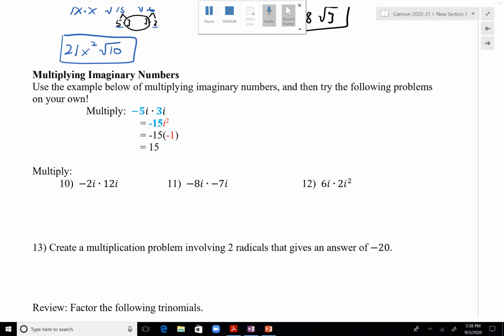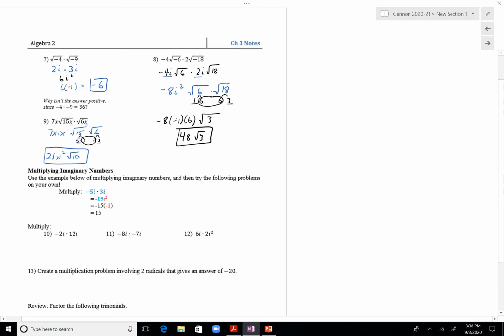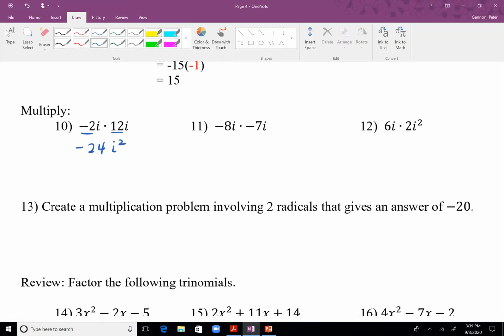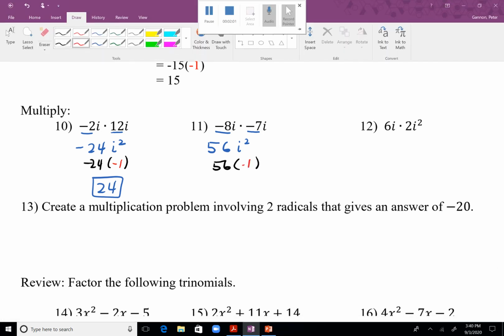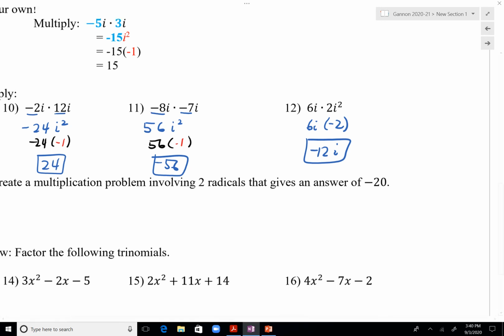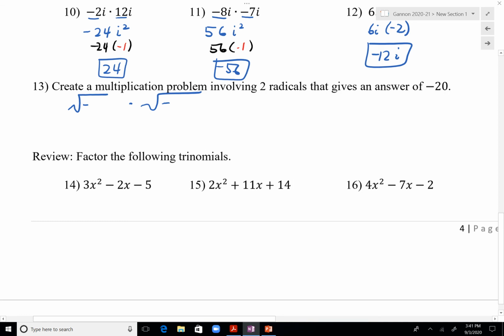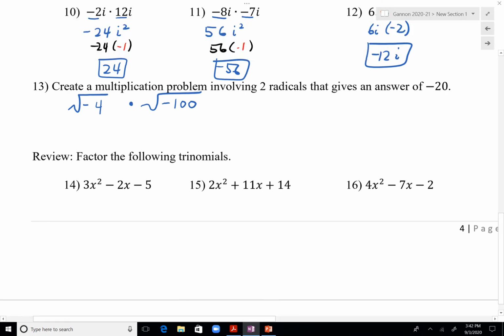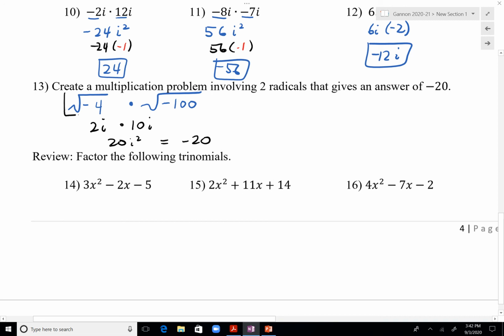Alg 2 Chapter 3.1 Notes Part 3/3